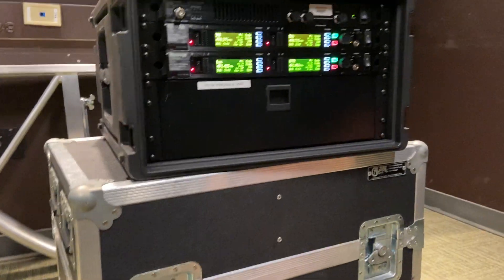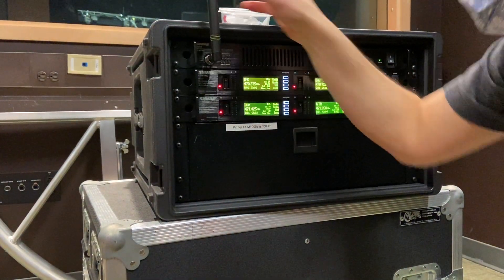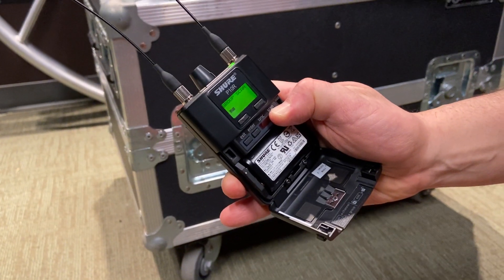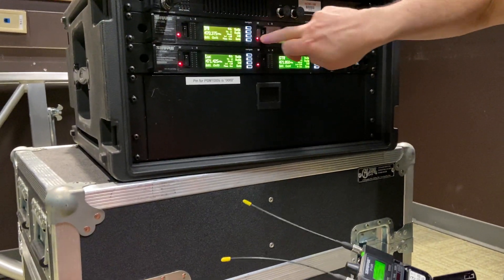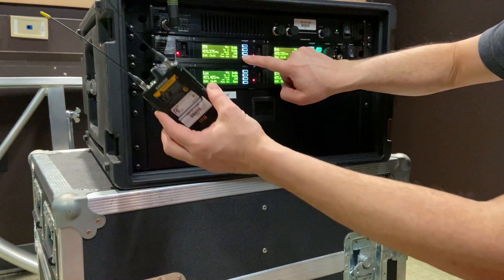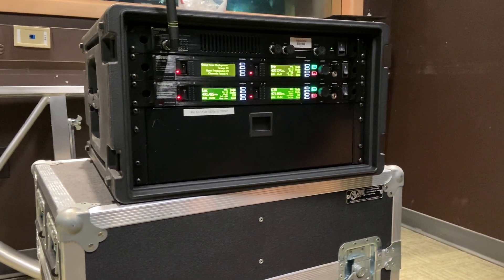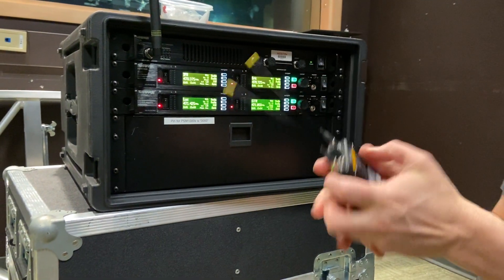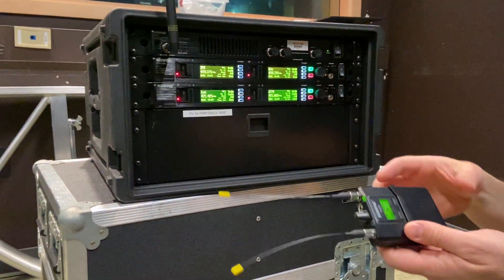PSM1000 Scan & Sync